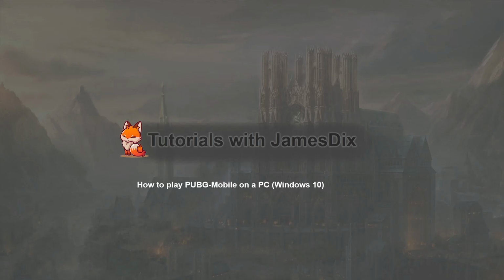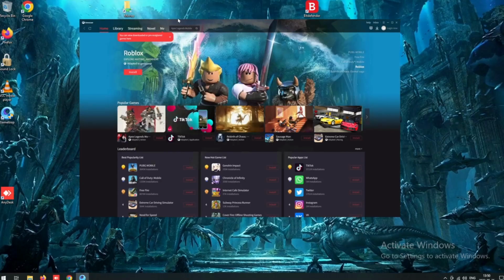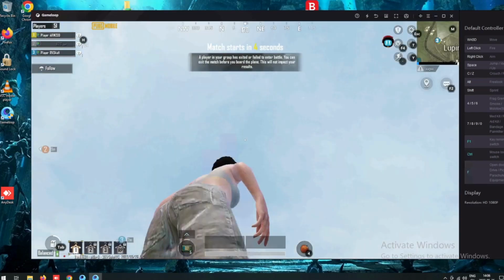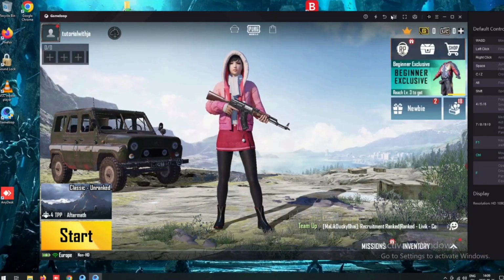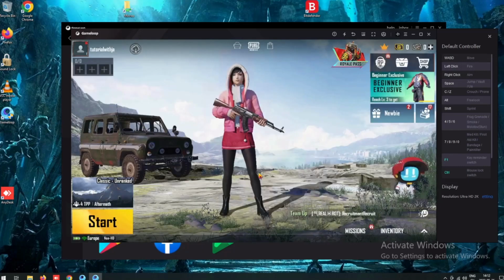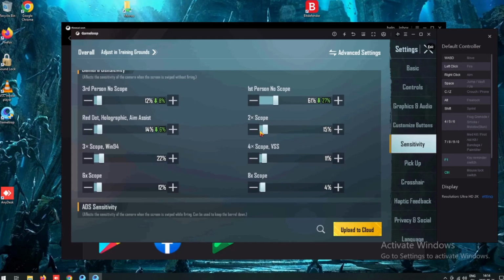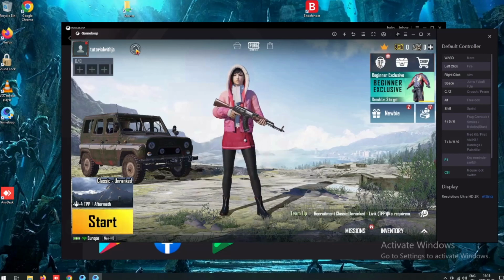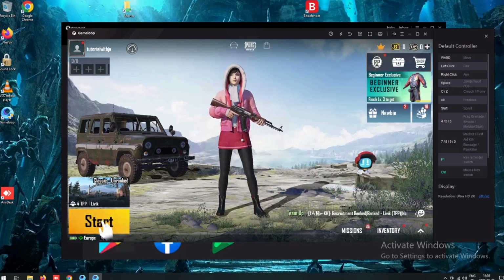How to play PUBG-Mobile on a PC (Windows 10)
This video show and explain how you can play PUBG-Mobile on a PC.
The tutorial shows windows 10, but could possible work out fine for Windows 7 and above.

Do you want to suggest future tutorials?
Or do you want to follow me and what I do?